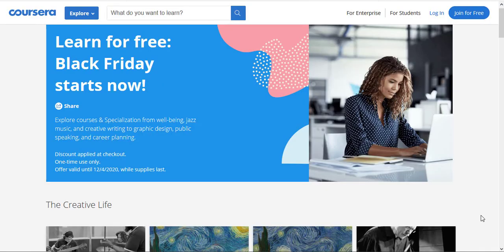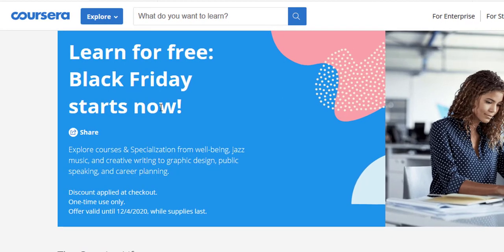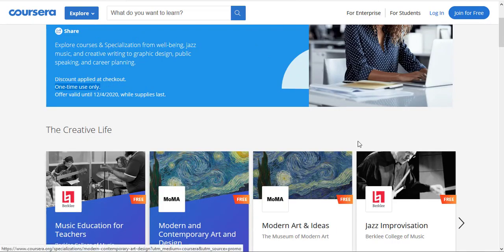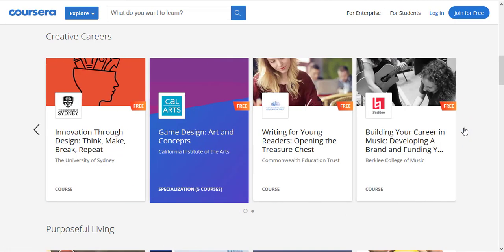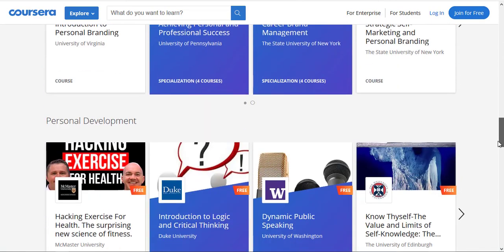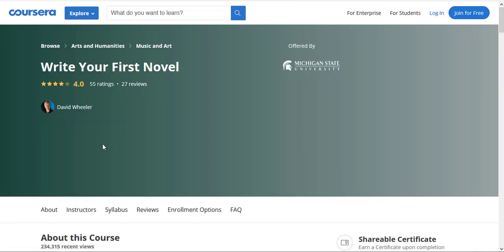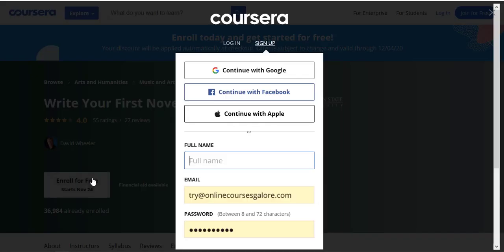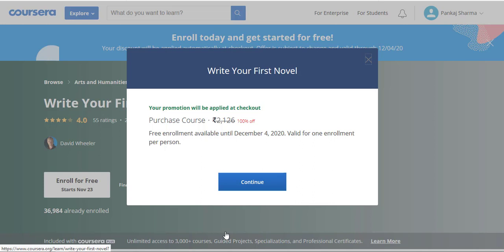Coursera Black Friday Sale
Get free courses and first month free for specialization with Coursera Black Friday.

Leverage the coursera black friday offer and enroll in the best courses and specializations.